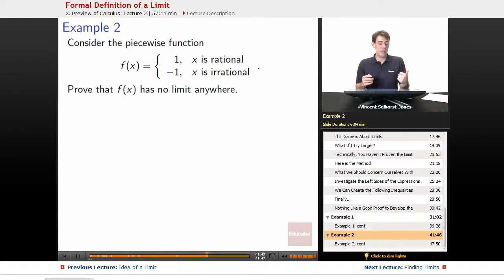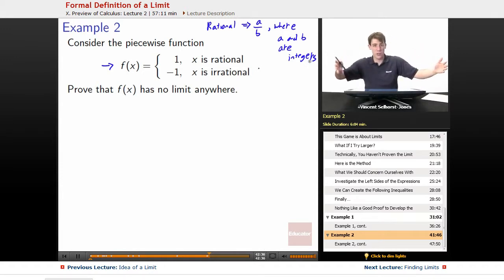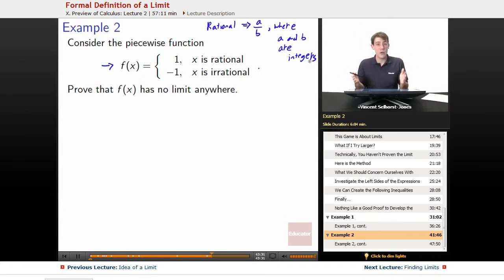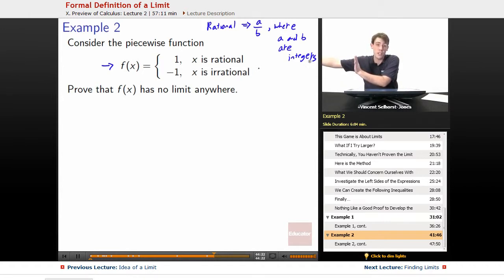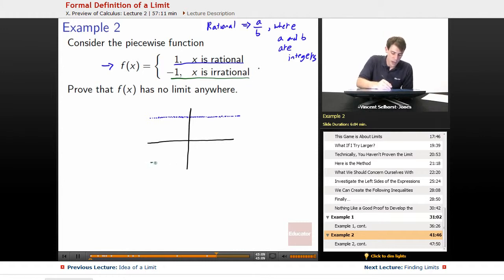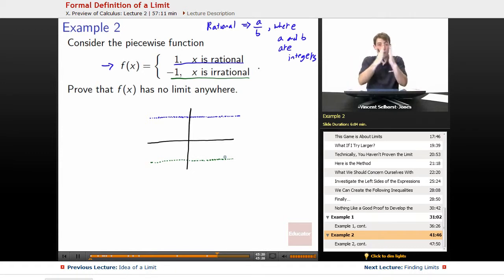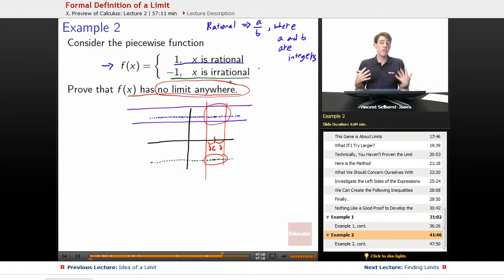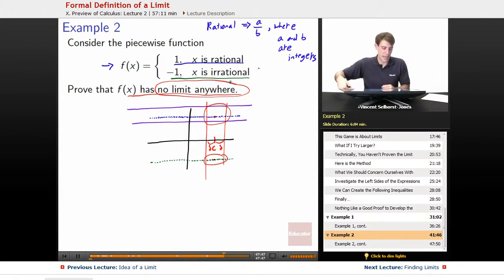Piecewise Function Limits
Full example of piecewise functions from Educator.com’s Precalculus class. Want more than just one video example? Our full lesson includes in-depth video explanations of limits with even more worked out examples.

In this video, we’ll discuss how to prove that there are no limits in the piece-wise function. The proof for limits is done by contradiction. This will be useful in Precalculus and Math Analysis when preparing for Calculus.